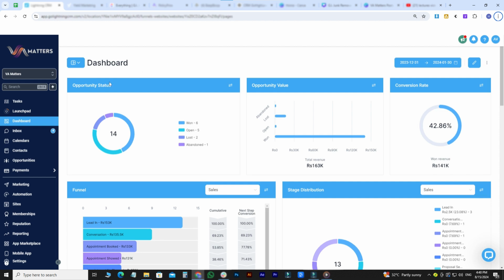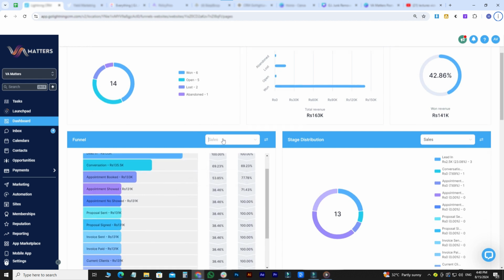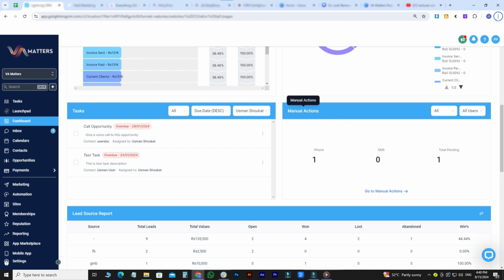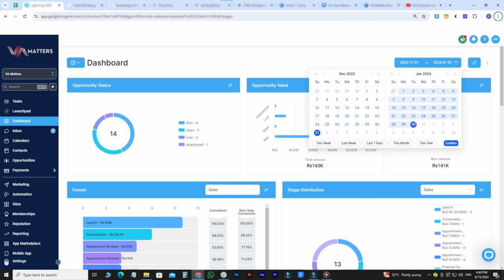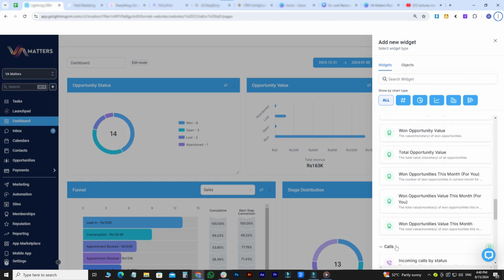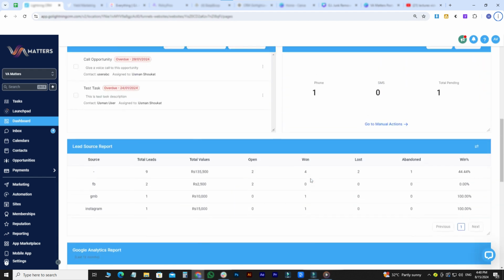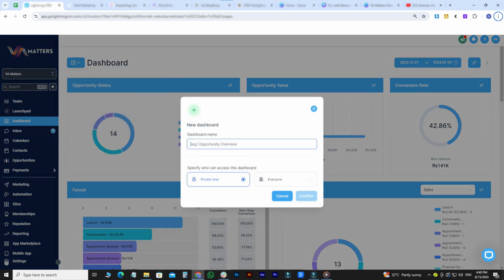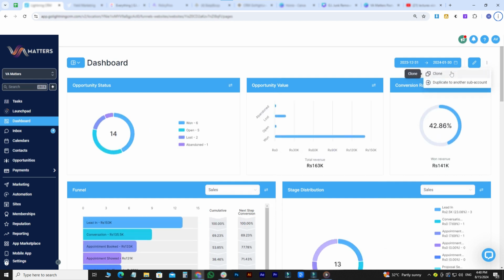GoHighLevel Dashboard Tutorial | Create CRM Dashboard & Analytics Setup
Learn how to create and customize a GoHighLevel Dashboard with this complete CRM dashboard tutorial.

In this video, you will learn how to set up GoHighLevel dashboards, customize dashboard widgets, track opportunities, view CRM analytics, and create custom reports for your business.

You will learn:

✅ GoHighLevel Dashboard Overview
✅ Understanding Dashboard Widgets
✅ Opportunity Status & Opportunity Value Tracking
✅ Conversion Rate Reports
✅ Pipeline Funnel Analytics
✅ Stage Distribution Reports
✅ Task Management Widgets
✅ Manual Actions Overview
✅ Google Analytics Integration
✅ Google Business Profile Reports
✅ Dashboard Layout Customization
✅ Adding Custom Dashboard Widgets
✅ Embedding External Widgets
✅ Creating Multiple Dashboards
✅ Assigning Dashboard Access
✅ Cloning Dashboards

GoHighLevel dashboards help agencies, SaaS businesses, and marketers monitor leads, sales pipelines, tasks, and business performance from one centralized CRM dashboard.

VA Matters provides GoHighLevel CRM setup, automation, workflows, funnels, and white-label solutions for agencies and businesses.

📌 TIMESTAMPS:

00:00 Introduction to GoHighLevel Dashboard
00:13 Dashboard Overview & Widgets
00:24 Opportunity Status and Opportunity Value
00:42 Conversion Rate & Funnel Reports
01:04 Pipeline & Stage Distribution
01:17 Task Management Widget
01:57 Manual Actions & Lead Overview
02:30 Google Analytics Integration
02:46 Dashboard Calendar Settings
02:52 Editing Dashboard Layout
03:23 Adding Dashboard Widgets
04:31 Embedding External Widgets
04:58 Creating Multiple Dashboards
05:47 Cloning Dashboards
06:14 Final Thoughts